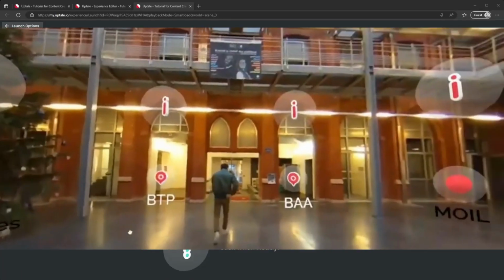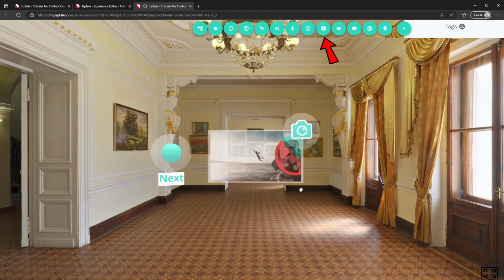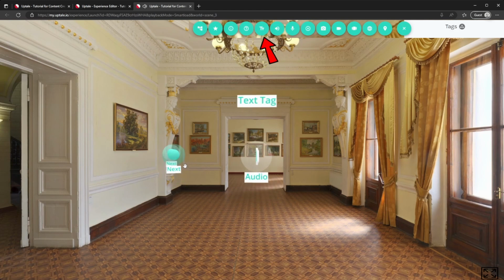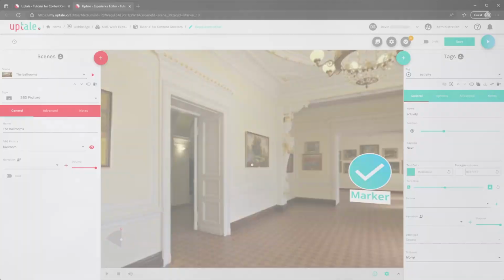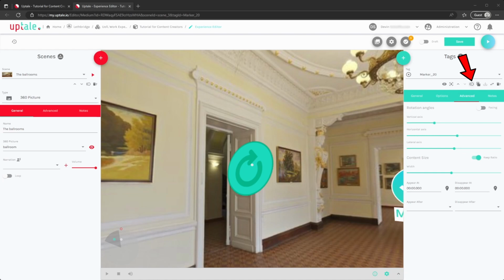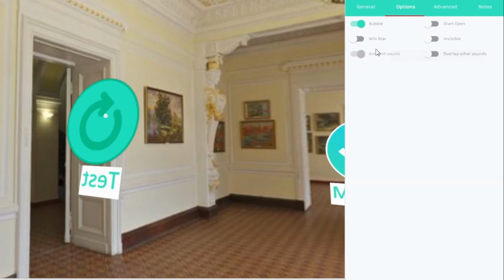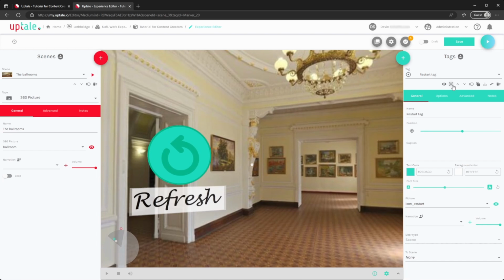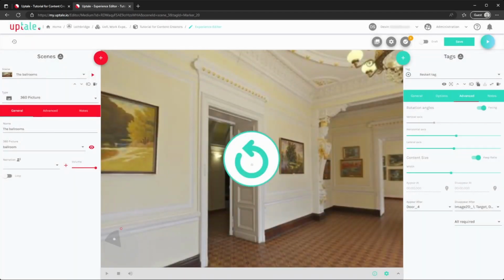Tags and Sequencing Content in Uptale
This is the third video in a mini-series that explores what the Uptale platform is, and the basics of creating content on the platform. This video explores tags types, settings and how to sequence tags in Uptale.

References:
Sound file: Piano loop 0Y83 by: Setuniman